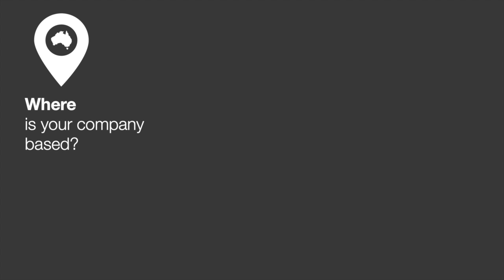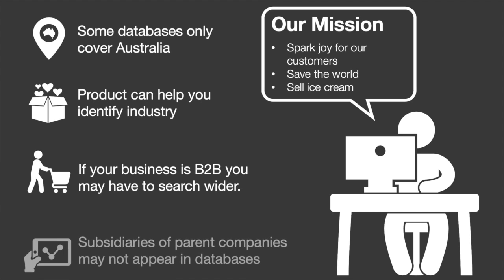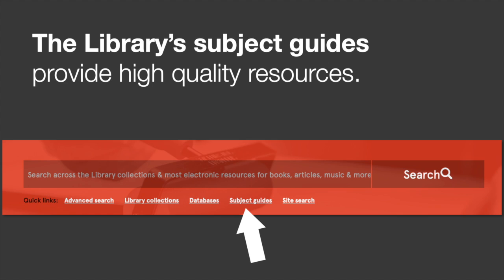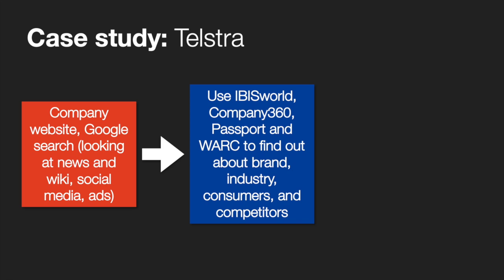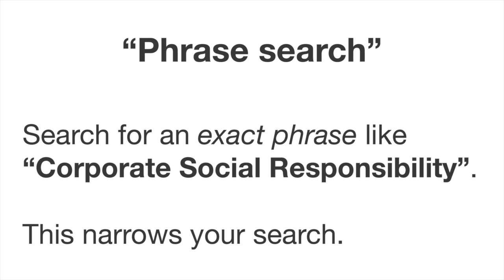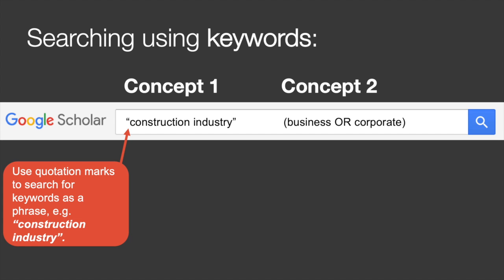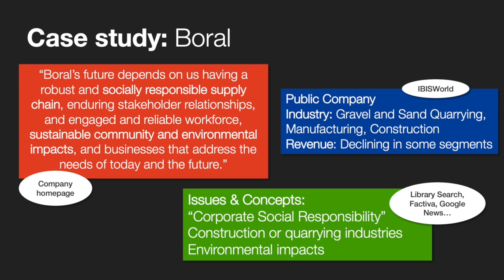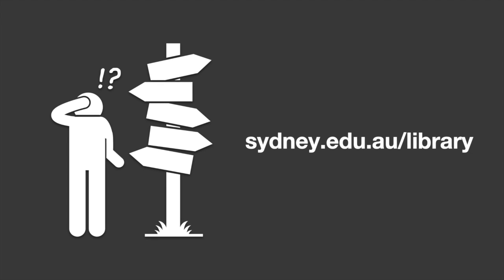Researching Case Studies in Business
Business research often involves a lot of company case studies - how do you find all the information you need? This video introduces you to company and industry research, as well as some search approaches for PESTLE analysis, strategic Googling and key databases. You'll also learn how to use the Australian Business Dean's Council list to check on the quality of your sources.